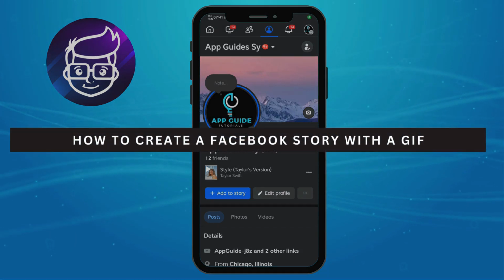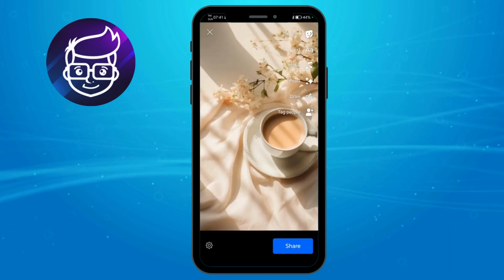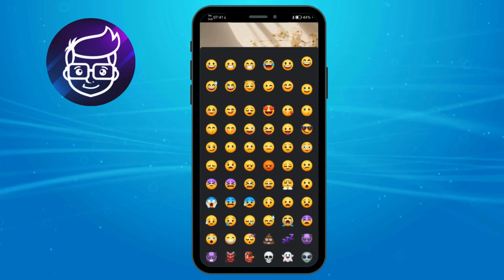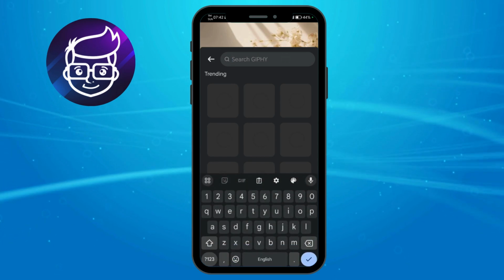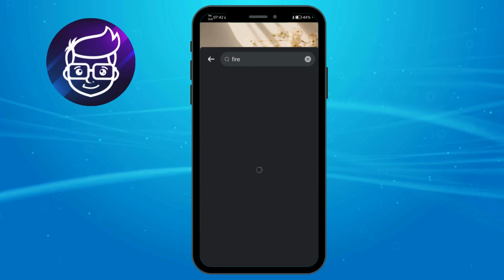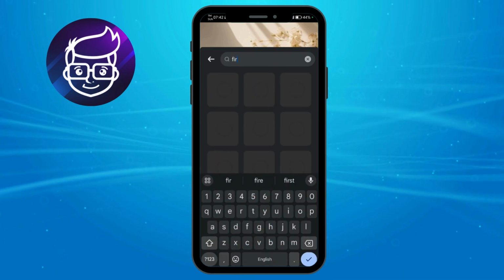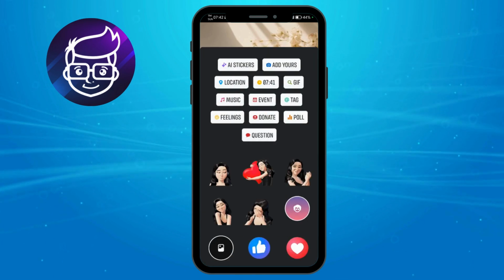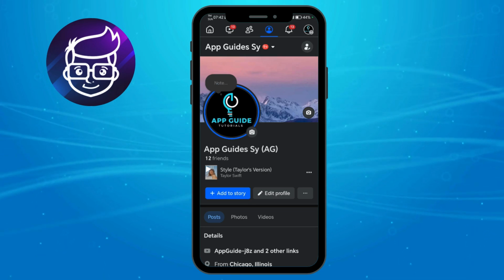How to Create a Story with a GIF on Facebook | Facebook Tutorial (2027)